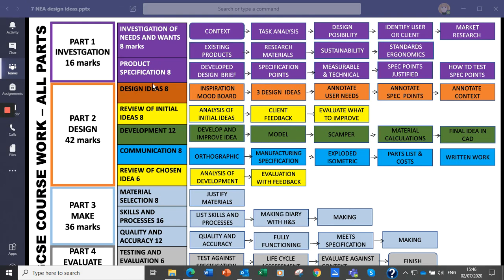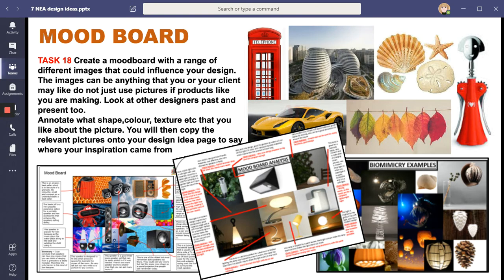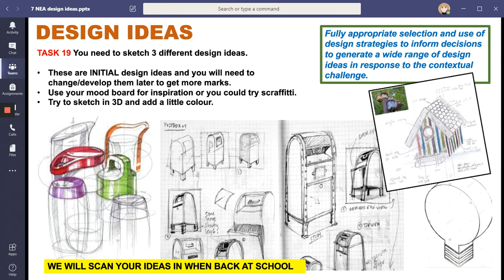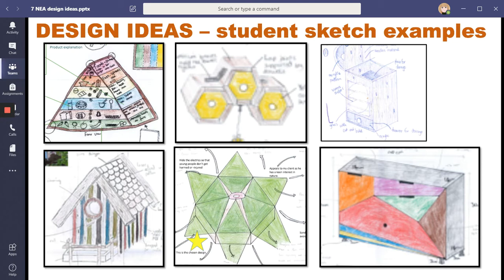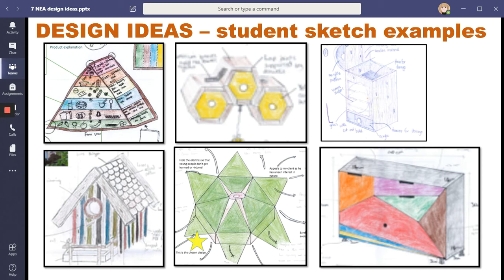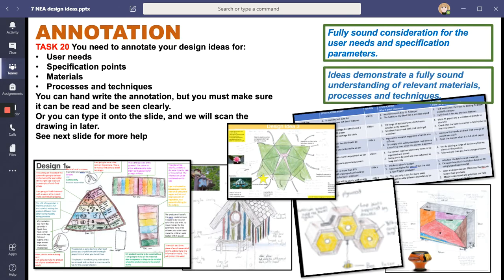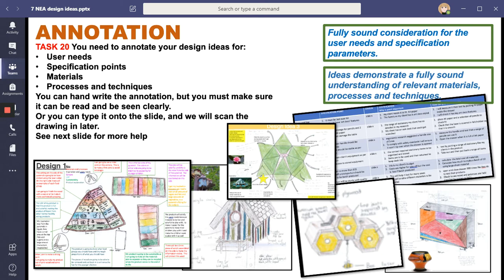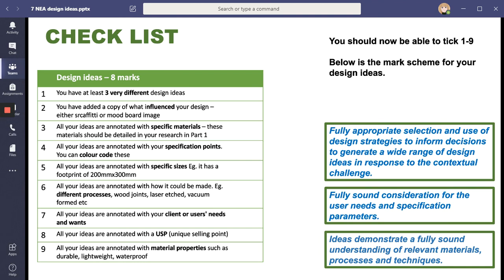7 NEA Summer holiday work LPSB GCSE Design and Technology